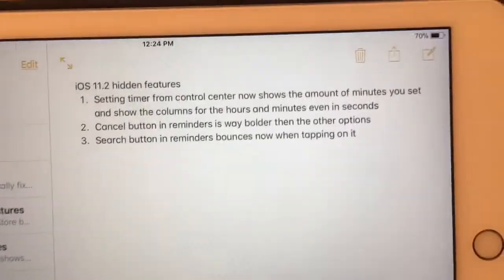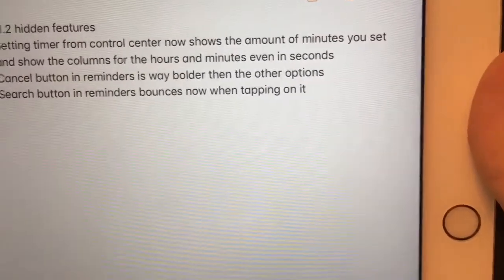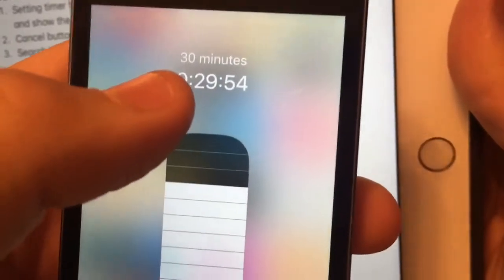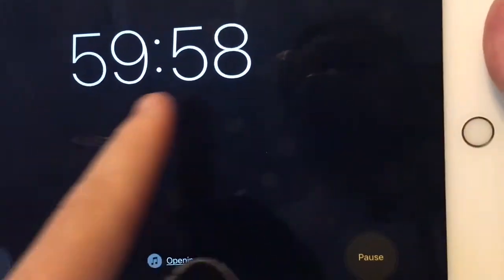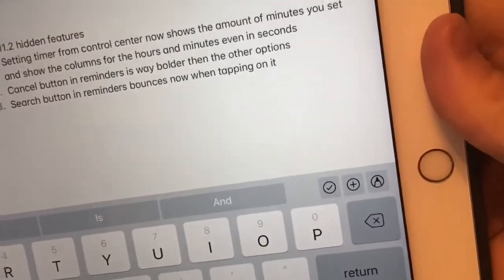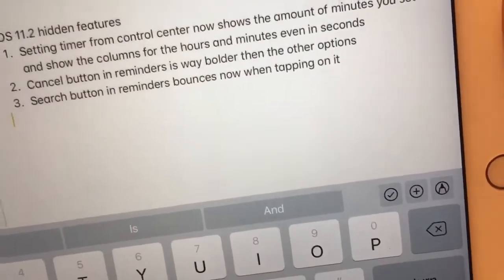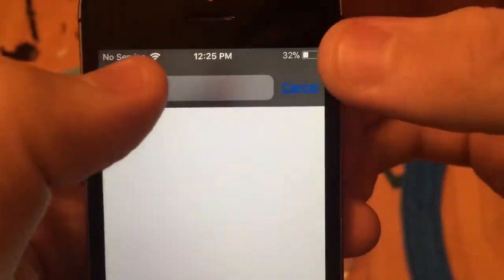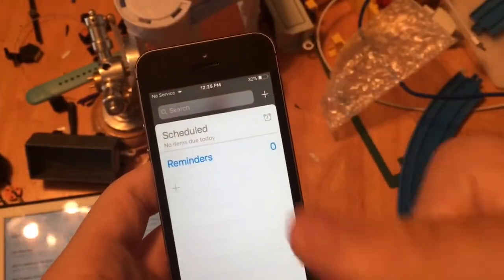3 more hidden features in iOS 11.2